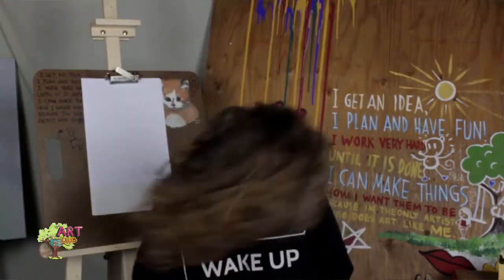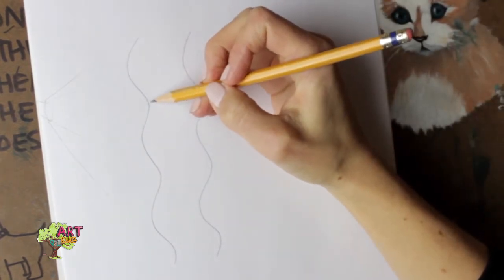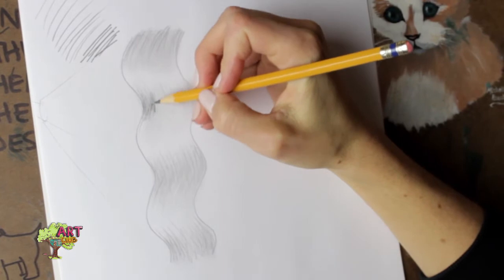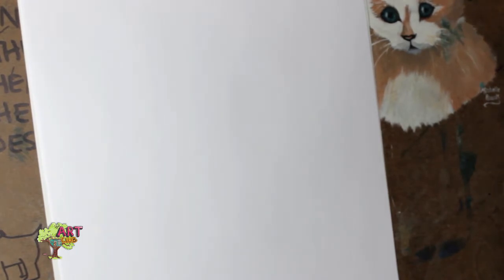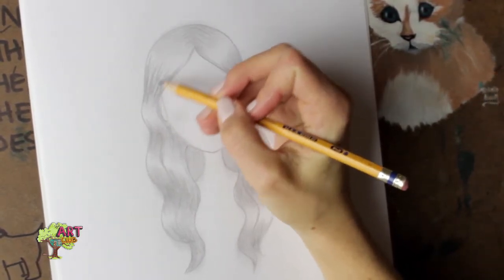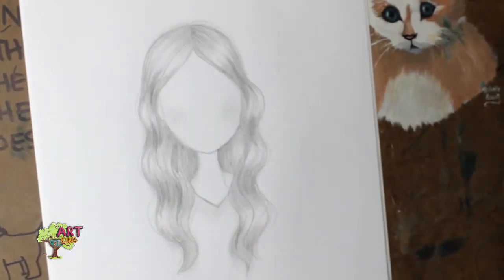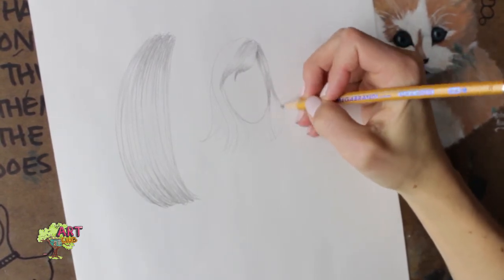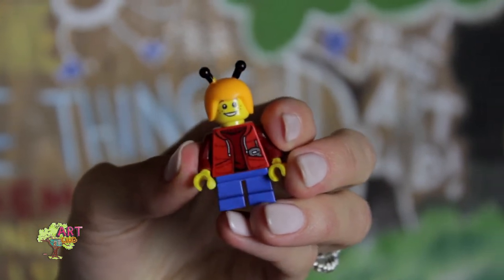How to Draw HAIR - Step by Step - FULL TUTORIAL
Today we are learning how to draw HAIR. It isn't all that difficult if we break it down into steps. Give it a try!

What you need:
-Pencil
-Paper

Let me see what you create! You can easily send in your art work by uploading it to our Facebook

Don't forget to say The Art Club Motto:

I get an IDEA. I PLAN and have fun.
I WORK very hard, until it is DONE.
I can MAKE things, how I WANT them to be,
Because I'm the only ARTIST that does art like ME!